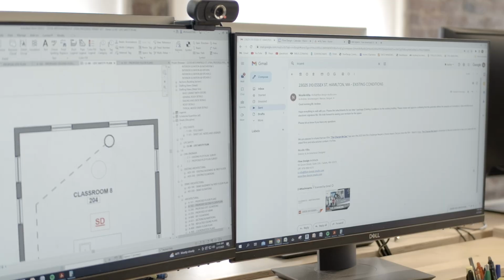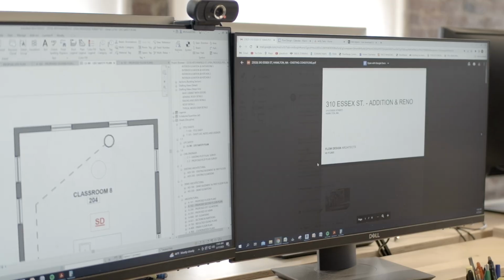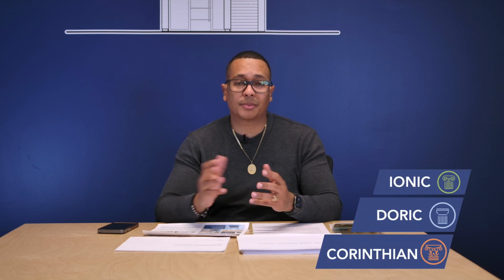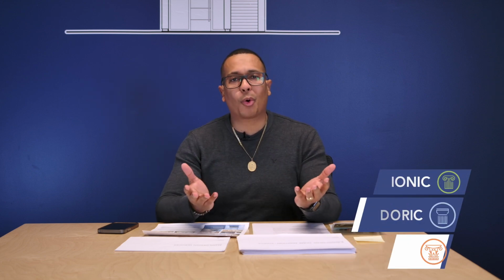Architecture Service Levels Explained: Doric, Ionic & Corinthian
How much architecture service do you actually need? Flow Design Architects explains how a project starts with us and the three levels of service we offer - Doric, Ionic and Corinthian, named after the Greek column orders.

• What happens first: the introduction email and document every new client receives
• Why every level delivers what you need, regardless of budget or style
• How the level of detail, time and intensity affects cost and schedule
• Doric as the essential base - like the column that supports the building
• Using the levels to gauge where you are as a client